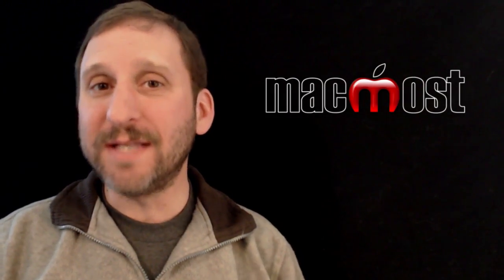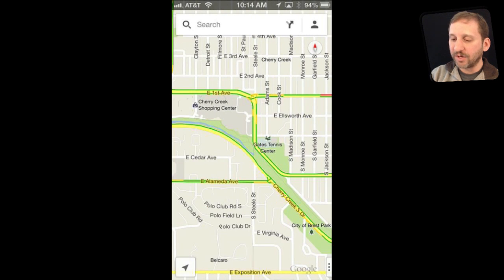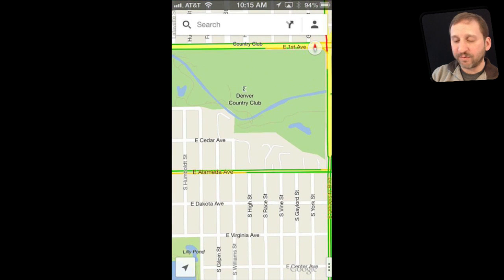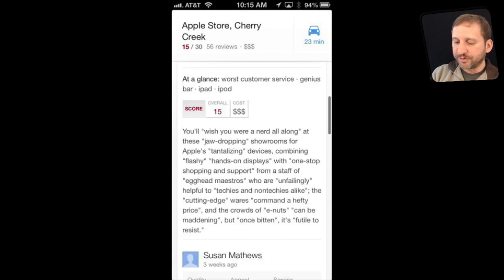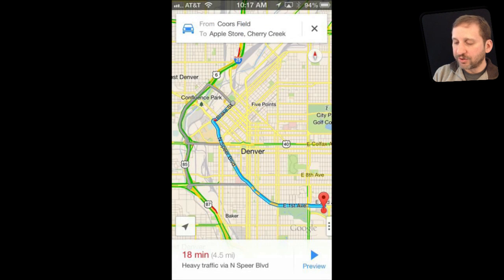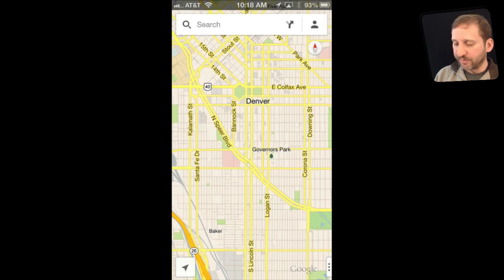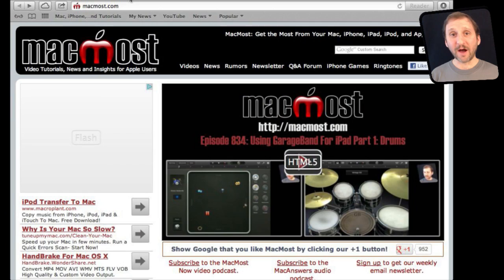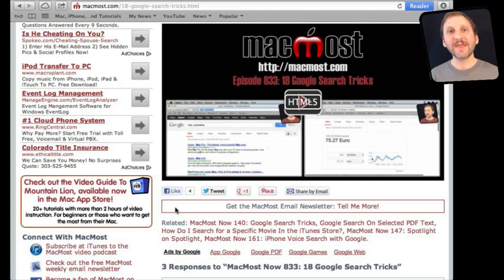Google Maps App (MacMost Now 852)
Todayapos;s Google Maps app provides the basic functionality of the old Google Maps app. But you have to add this free app yourself as it no longer comes pre-installed on iOS. You can use both Apple Maps and Google Maps on your device, and it is worth having it as an alternative.